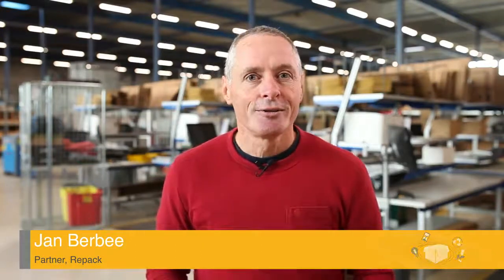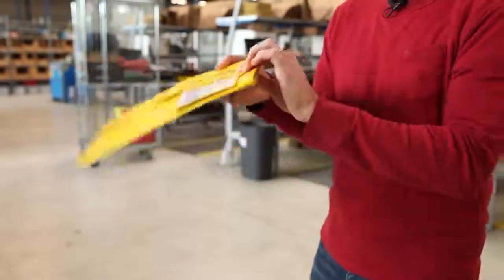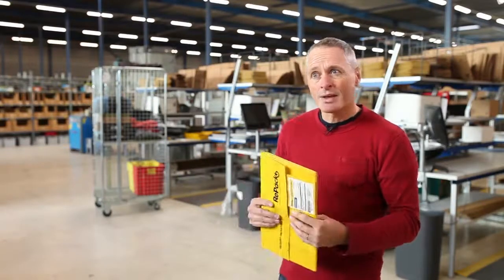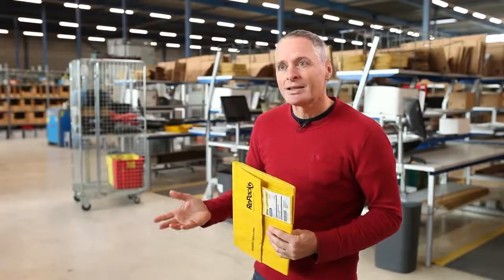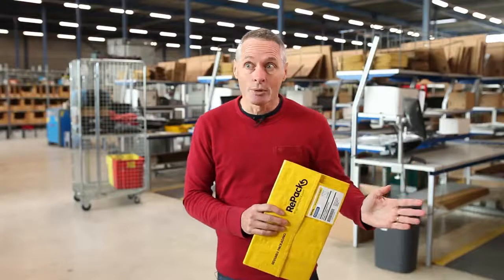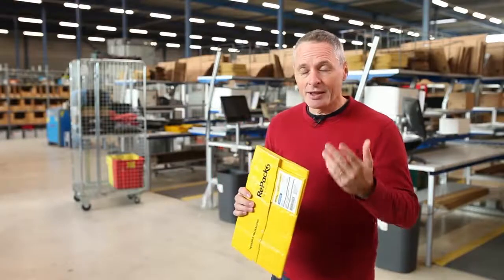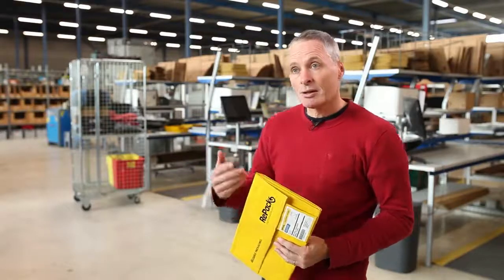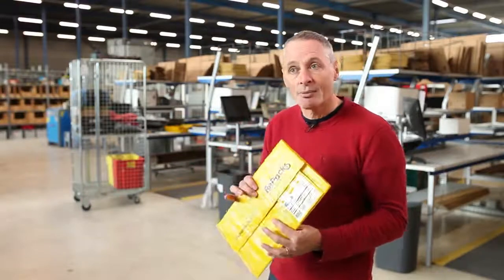4.3.1 The concept of RePack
Repack is a Finnish packaging service. It is not just a packaging producer, but a service that provides reusable packaging. Jan Berbee, who is a Dutch packaging entrepreneur and partner of Repack, will explain how the service works. He was at the distribution centre of the outdoor store Bever to discuss the implementation of reusable packaging for shipments from their webshop. First, he will explain the concept of Repack and the benefits of this reusable packaging.

MAIN TAKEAWAYS

- Reusable packaging reduces plastic waste and CO2 emissions when applied right: After 20 turns with a Repack you will have saved 80% of CO2 in comparison to recyclable packaging.
- A service model was adopted to create incentives for end users to send back the packaging and offer additional benefits to the e-commerce companies that use the packaging.
- Currently Repack is only used to pack soft (unbreakable) items, because of the material and shape. Fashion stores were targeted as first users because of their big market share in the e-commerce market.